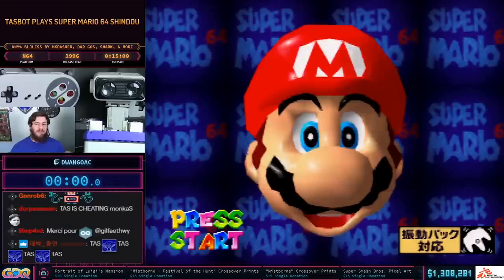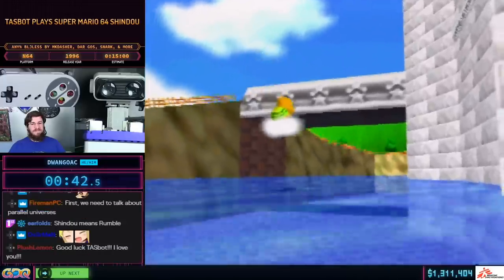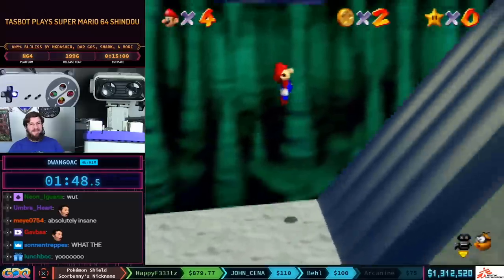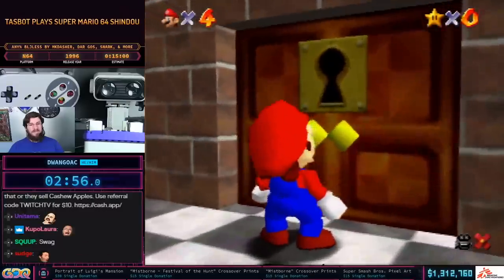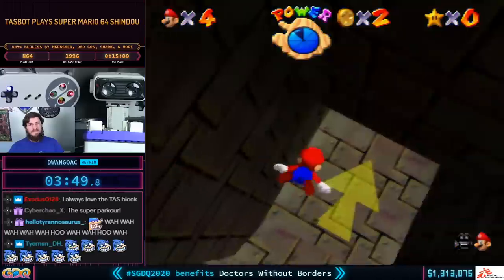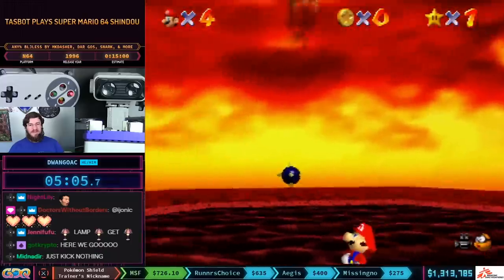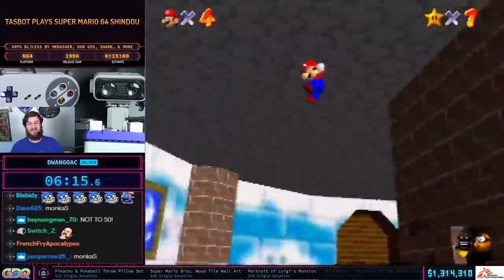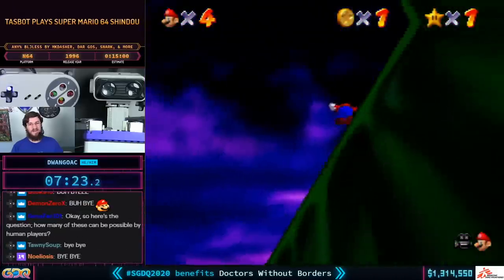TASBot's tightest GDQ run yet: SM64 no backward long jumps in 7:36 at SGDQ 2020 (HD local encode)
Play this run on your own console! for details on getting your own TAStm32 replay device from Ownasaurus along with other merch.

TASBot takes on Super Mario 64 Shindou Edition any% no backwards long jump for SGDQ 2020 (held exclusively online). A huge team put together this amazing TAS that does the impossible and even manages to jump off literally nothing!

How does Super Mario 64 Shindou Edition differ from the original version?
• The title screen features a new animated icon highlighting Rumble Pak support.
• It’s actually the international release of the game, albeit translated back into Japanese. As a result, it doesn’t feature the glitches and bugs present in the original Japanese version.
• It includes voice clips from the international release, which previously weren’t in the Japanese version.
• The most notable difference is the inclusion of a title screen Easter egg. Pressing the Z-button fills the background with tiles that replicate Mario’s face multiple times.

On the ‘couch’ at this year’s event we have dwangoAC (on screen), Taters (who organized content for this event), and 1ted59. This video differs from the run on the GamesDoneQuick YouTube channel as it uses the HD locally recorded camera and the locally recorded RGB N64 console output (upscaled by an OSSC - credit goes to Gravatos for his assistance with the RGB modded console).

How long is this run, really? The original timer ended on 7:39 before being corrected by GDQ staff to 7:36 except one person timed the video length as 7:34. However, the actual TAS in an emulator is 7:32.67 in length from first input requested to last input.

This TAS was made by:
Authors: MKDasher, dar gos, DyllonStej, Plush, Superdavo0001, and Kyman
Contributors: IsaacA, Tyler Kehne, fifdspence, Snark, RSw/why, Tabascoth, atmpas, manama and jongyon
The Shindou version of the cartridge was provided by barru.

This video was posted with permission from Games Done Quick.